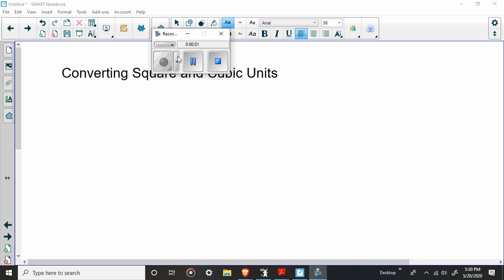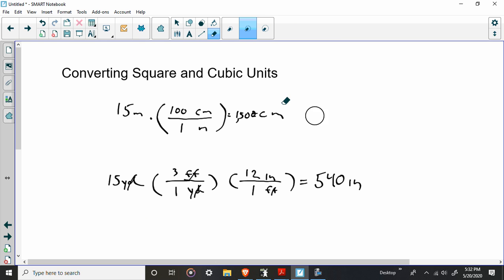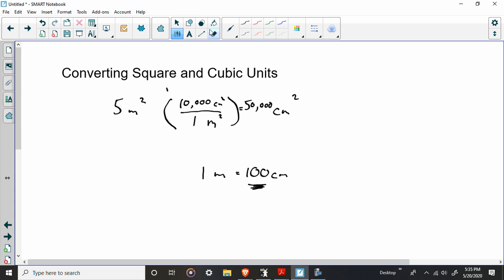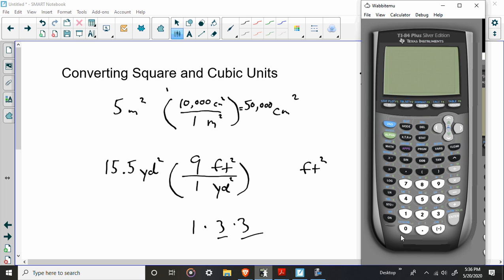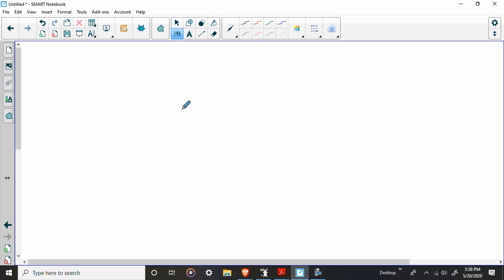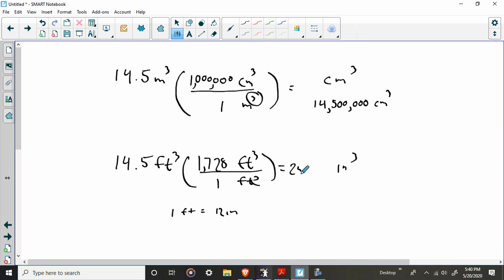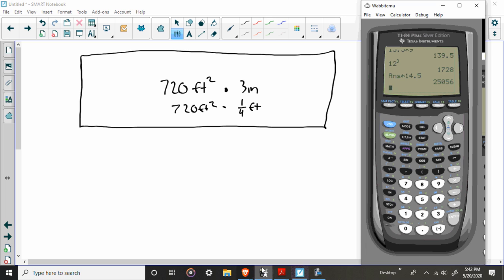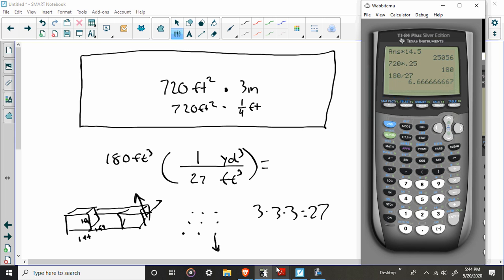Convert square and cubic units of length